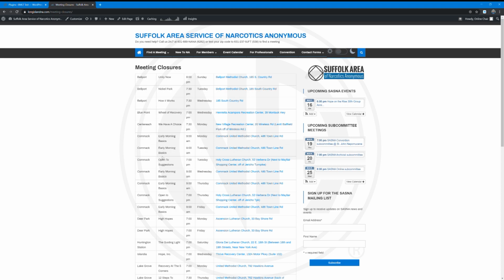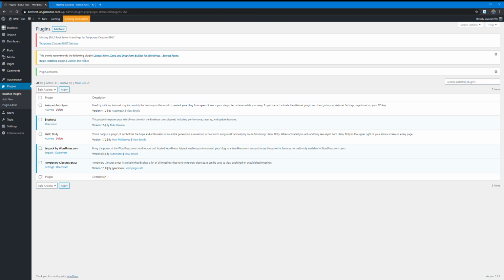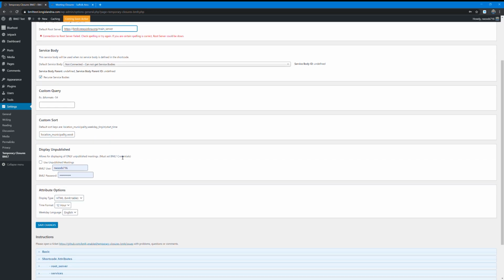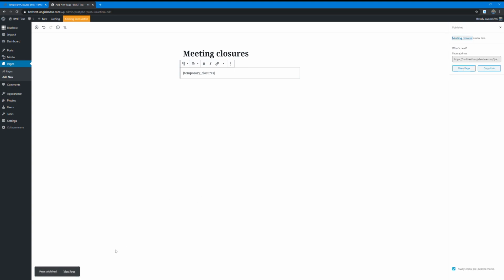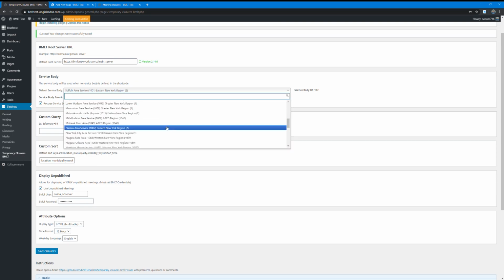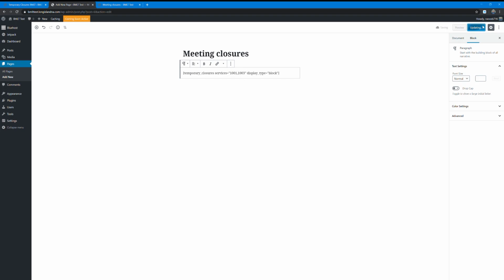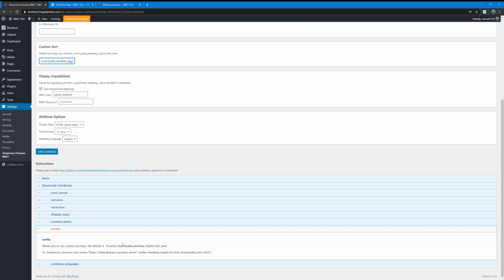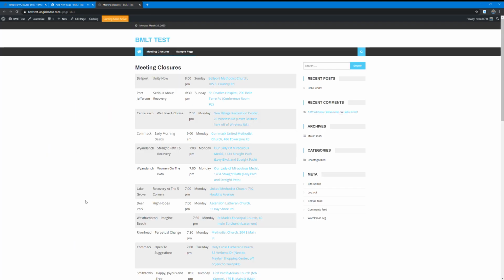Temporary Closures BMLT plugin tutorial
Video showing how to install, configure, and use the Temporary Closures BMLT WordPress plugin. This allows you to display a list of meetings that have been set to unpublished in the BMLT.